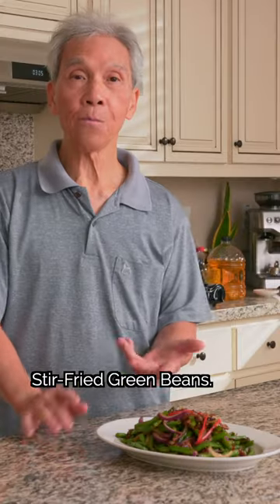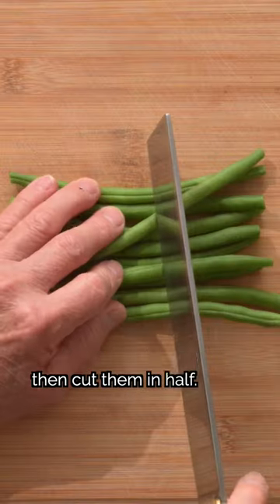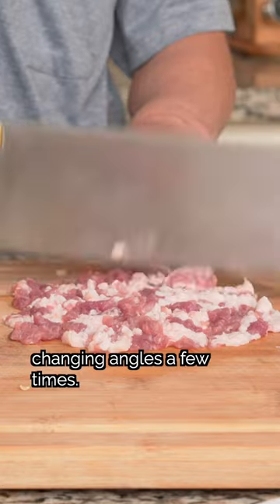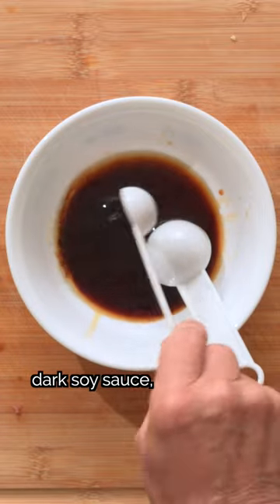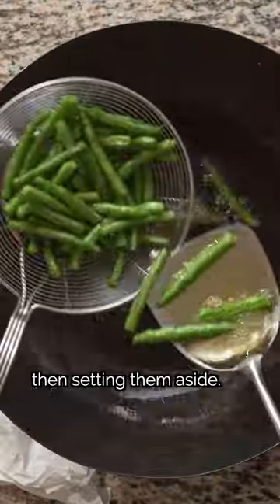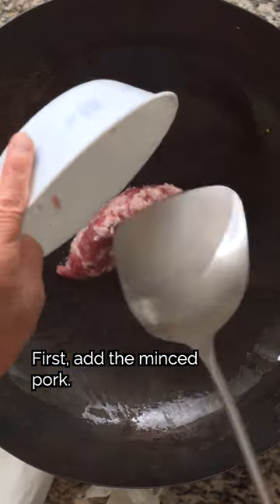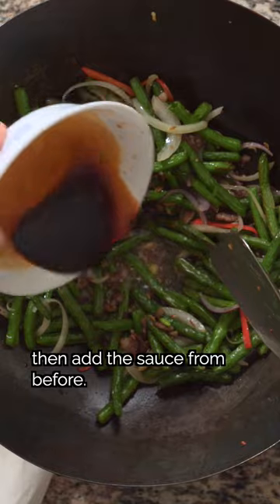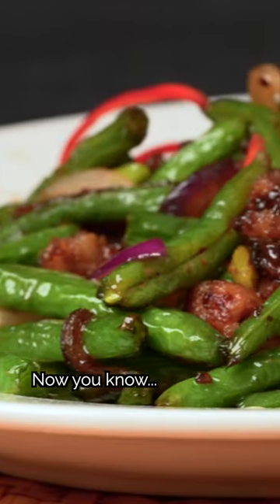🤤 How to make Stir-Fried Green Beans, like a Chinese chef!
Turn green beans into a gourmet meal with Daddy Lau’s Green Bean Stir Fry (干煸四季豆)! We’ll show you how to achieve that signature crunchy-yet-wrinkled texture you find in Chinese restaurants, and pair it with the juiciest bites of minced pork 🤤